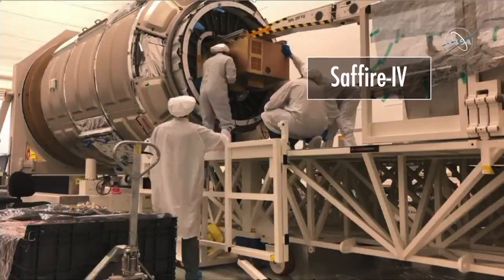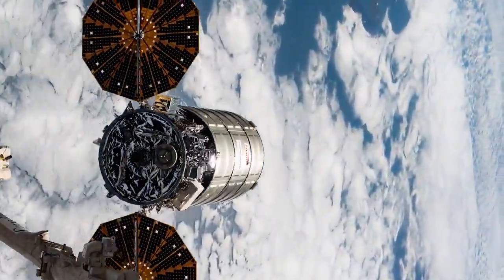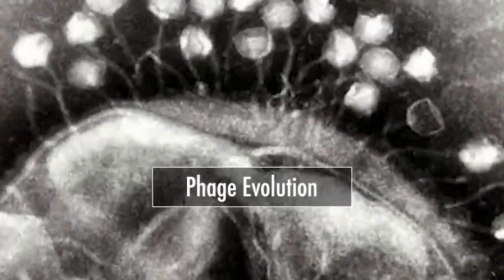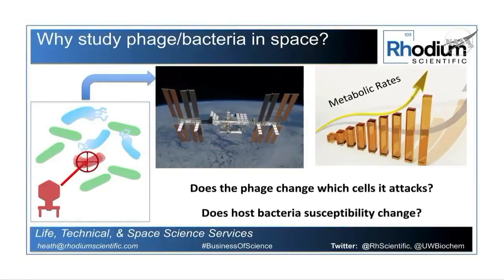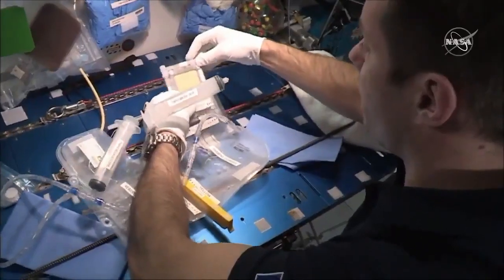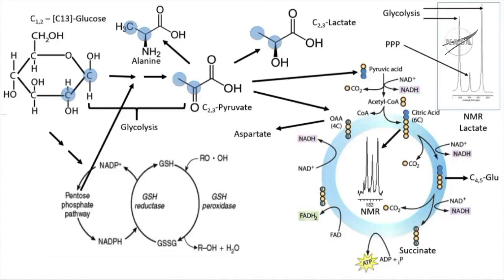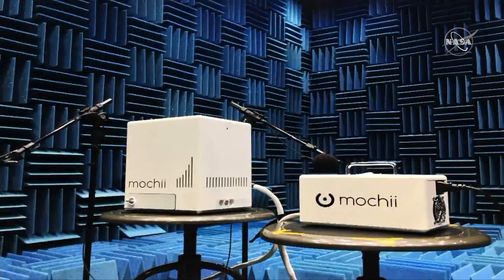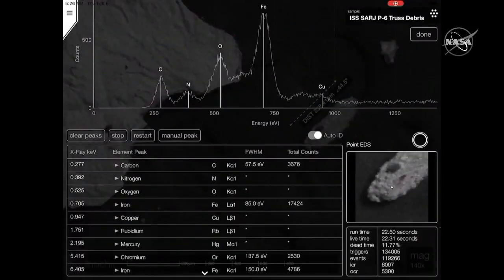The Science Launching on Cygnus NG-13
Investigations studying tissue culturing, bone loss and phage therapy will be launching, along with more scientific experiments and supplies, to the International Space Station on a Northrop Grumman Cygnus spacecraft.

Video: NASA